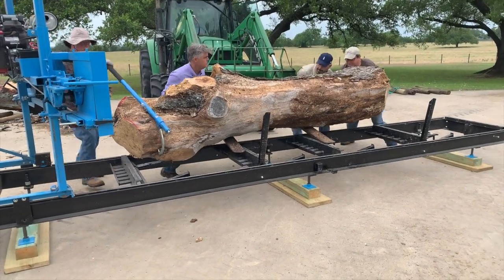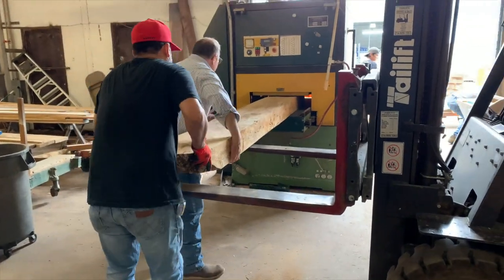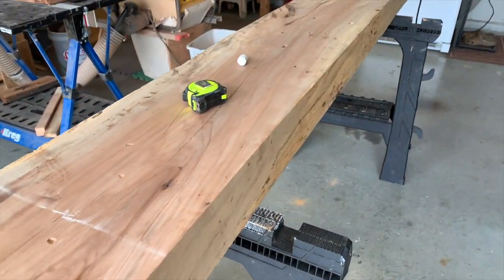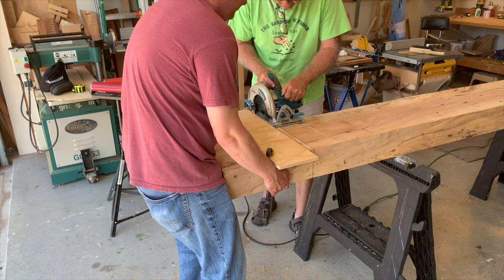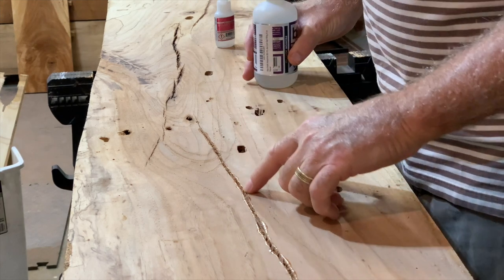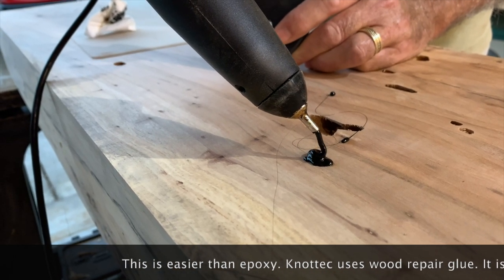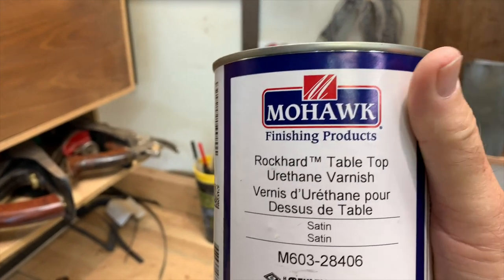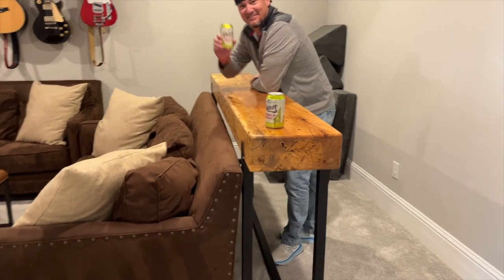7 foot Bar Table made with Pecan wood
I begin with milling the lumber from a pecan tree.  The tree had been on the ground for two years before we milled it.  I wanted to get a beam style, size of lumber to  build a bar top.  After cutting the slab to approximate size, we left it to dry for over a year.  Then I moved it from Oak Hill Ranch to Dallas.  Because of the size, I took it to a shop to be jointed and planned.  This piece had a few bugs still in it.  After ridding of the insects, I filled the holes with my Knottec knot filler.  Then finished with Rock Hard Table top varnish.  Thanks to Drew Presley for building the table base.

Amazon Links
Air Duster
3/8" round over bit
C.A. glue
Shoulder Plane
Titebond 3 Glue
Dozuki Saw
Wood Owl Overdrive bit ¾ inch and many other woodworking tools, a must visit site.